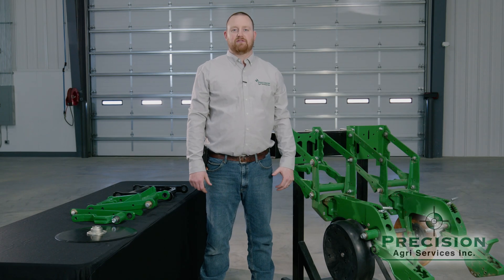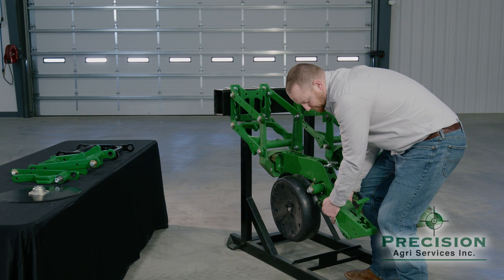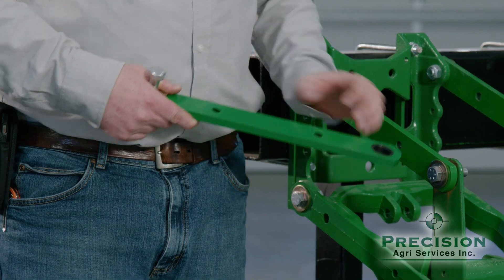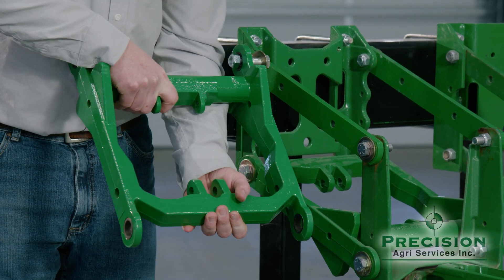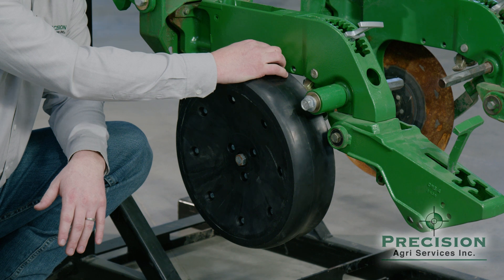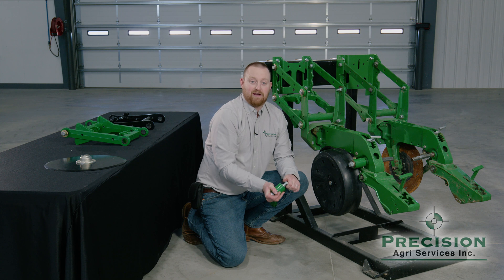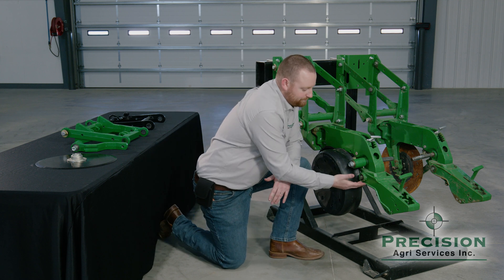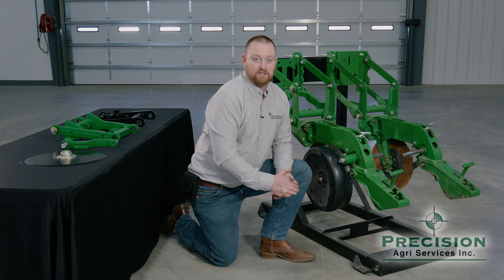Gauge Wheel Arm and Parallel Arms | Precision Agri Services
Justin talks about maintenance for your row units.
Routine maintenance on row units is essential for efficient farming equipment operation.

Parallel arms on row units should have no more than three-eighths of an inch play; worn-out parts may need replacement, with aftermarket options available.

Consider aftermarket parallel arms with bushing-on-bushing design for reduced play and increased durability.

Proper alignment of gauge wheels against double disk openers is crucial to ensure consistent seed depth and emergence; aftermarket gauge wheel arms with maintenance-free options are available.

Aftermarket double disk opener blades with improved run-out and heat treatment can enhance performance.

Upgrading tailing assemblies with aftermarket kits can maintain proper alignment of closing wheels and improve planter efficiency.
Precision Agri Services Inc.